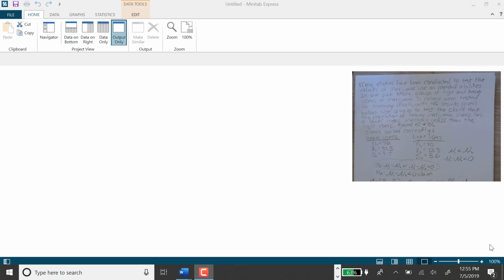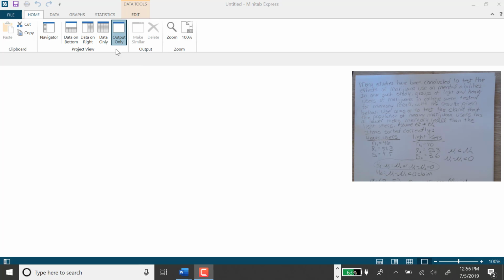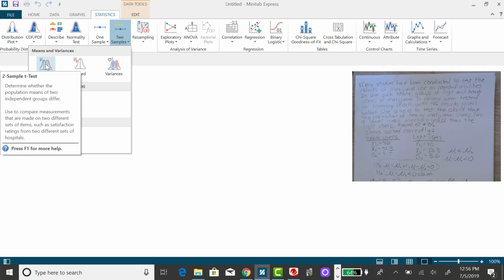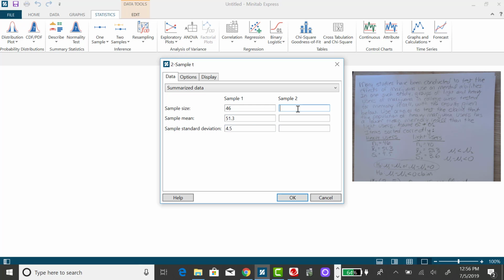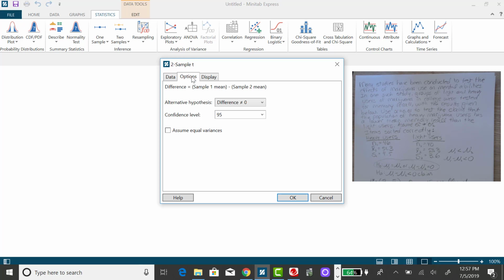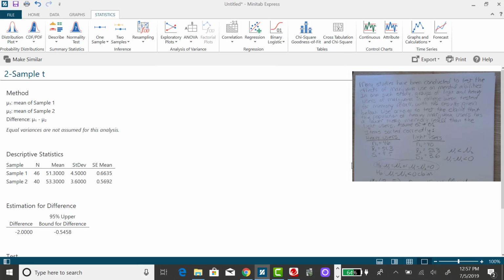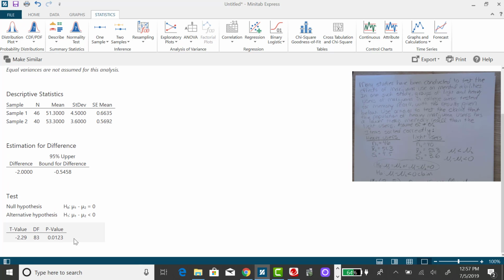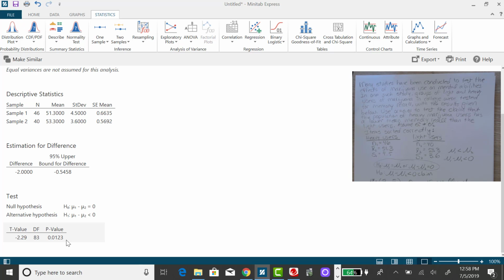Minitab Express: Hypothesis Test Between Two Means Sigma's Unknown Variances Unequal - Left-Tailed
Using Minitab Express to find the standardized test statistic and p-value for a two sample t-test when variances are assumed to be unequal for a lower-tailed test.